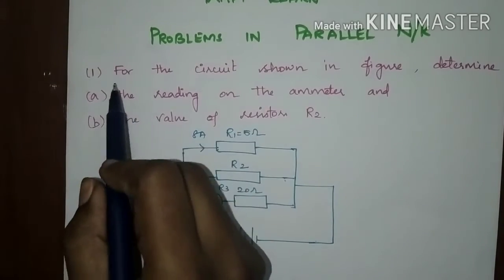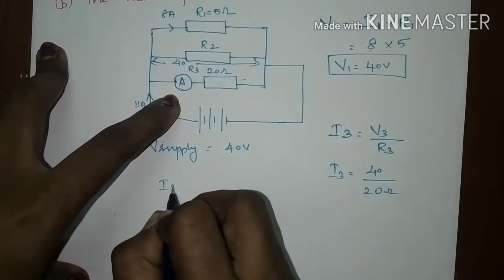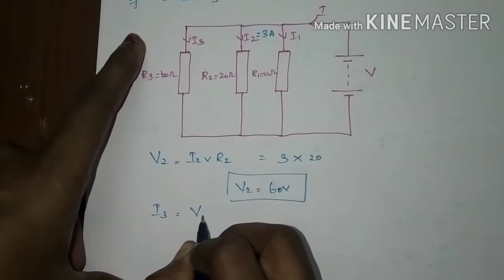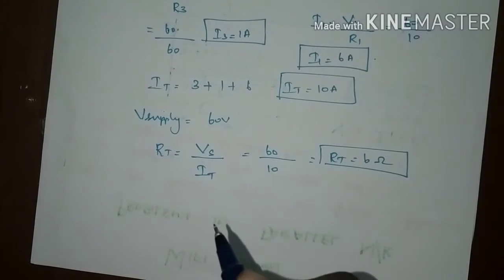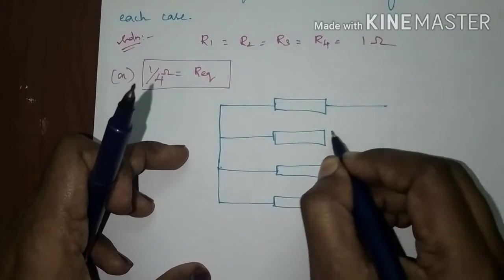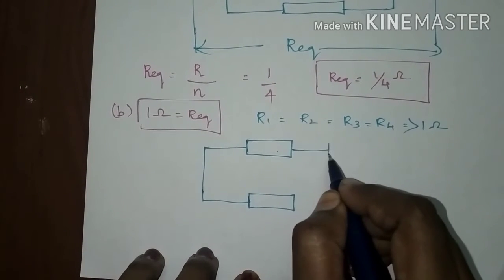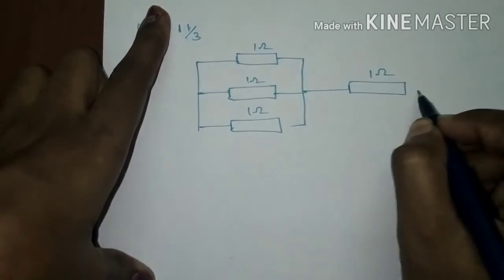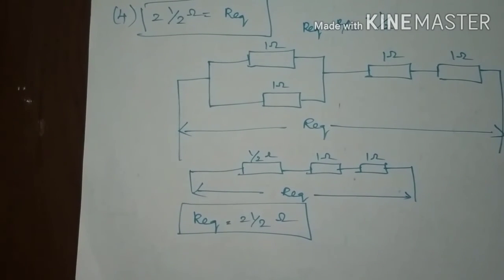PROBLEMS SOLVED IN PARALLEL CIRCUIT🔌💡🔌💡🔌💡🔌💡🔌💡# EEE#CIRCUIT THEORY#CURRENT DIVIDER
This video is about problems regarding parallel circuit from Electrical circuit theory refered from Electrical circuit theory JOHN BIRD..
Check out playlist of circuit theory...